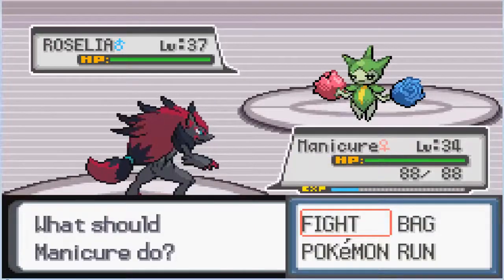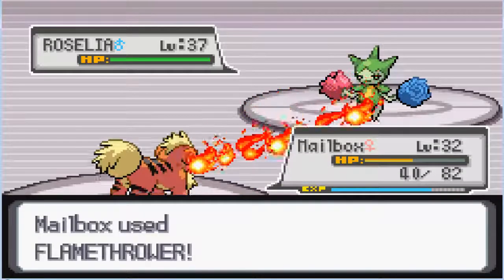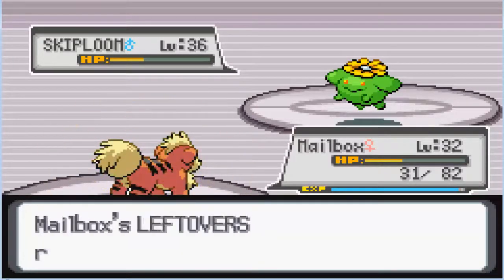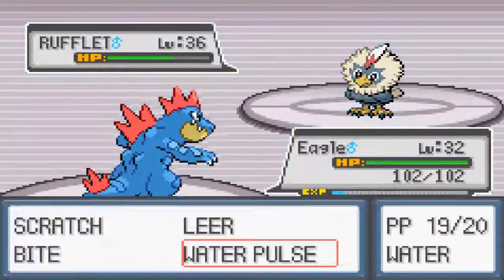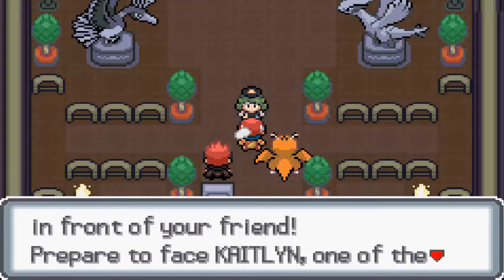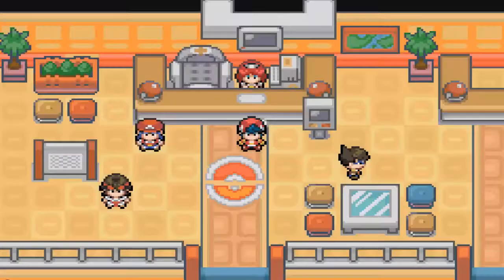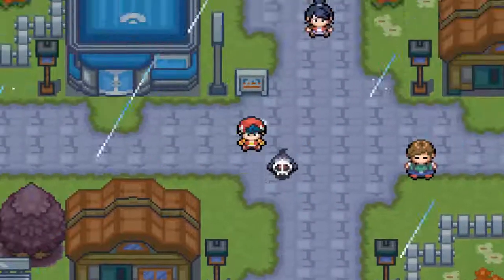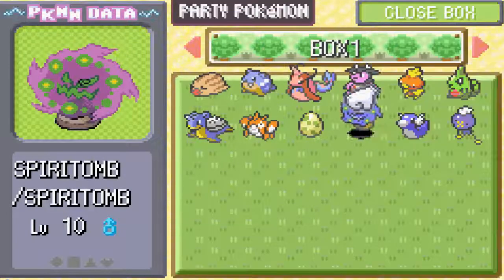Pokemon Light Platinum:Episode 11